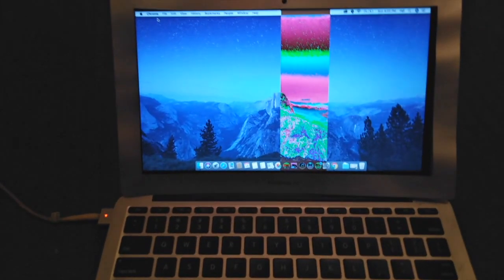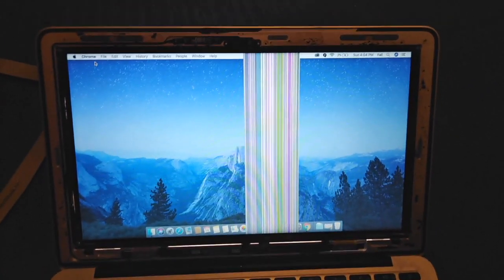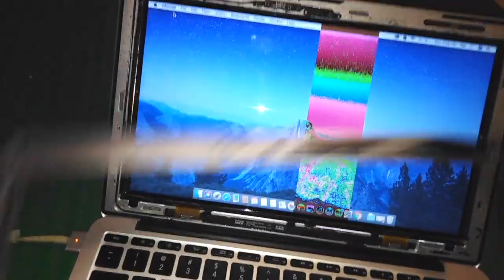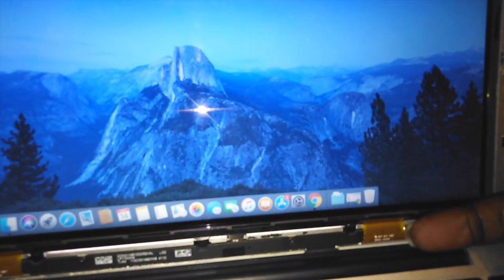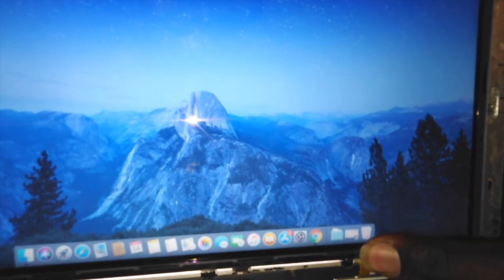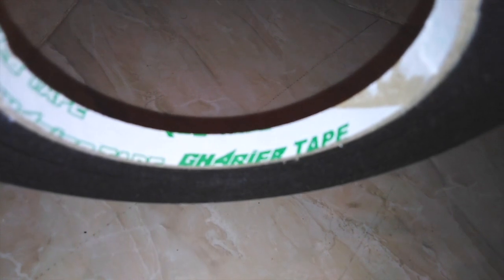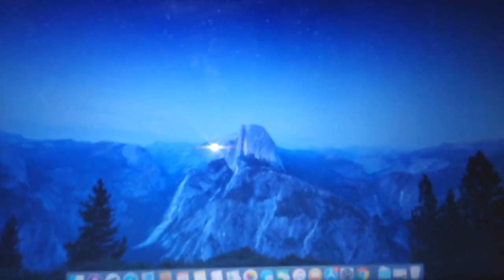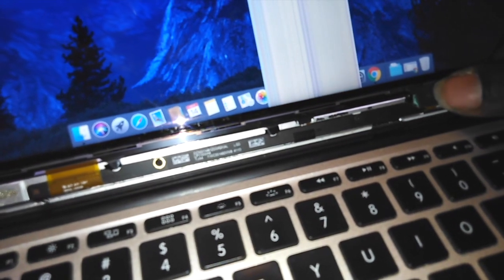Macbook Air Screen Glitch Resolution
Here's How to fix a Screen glitch or issue with Macbook Air